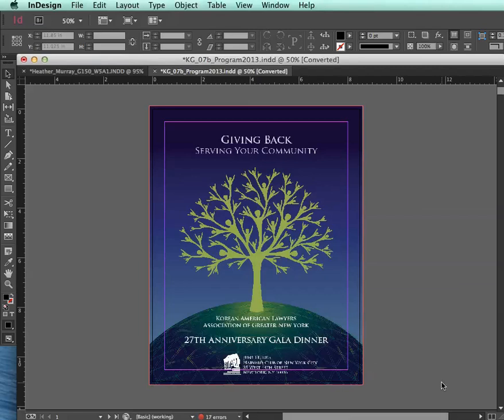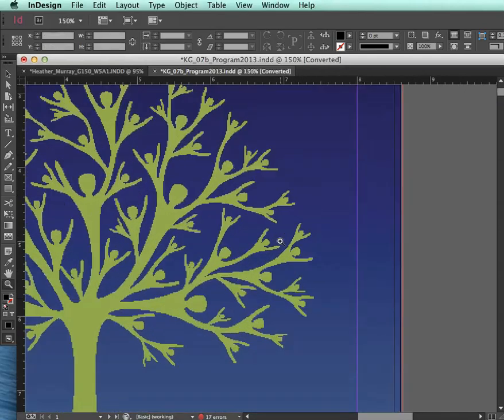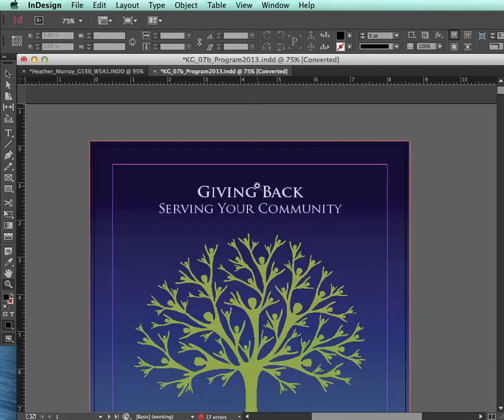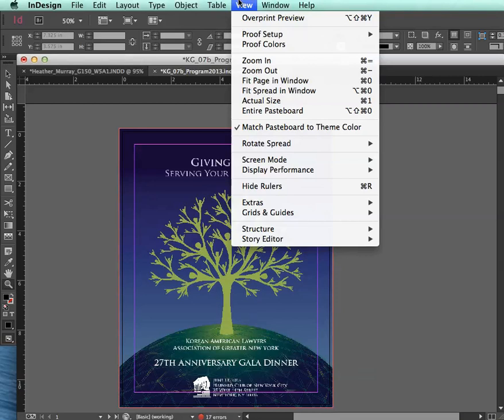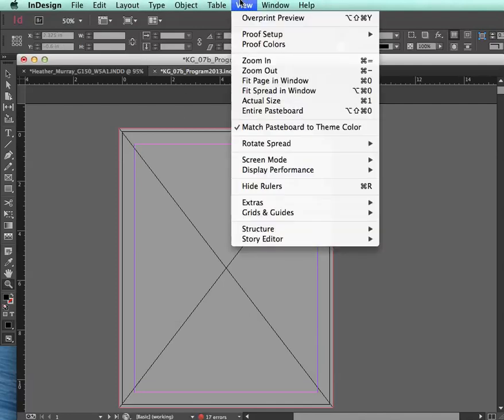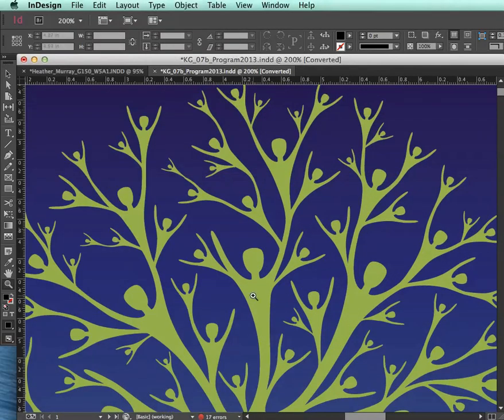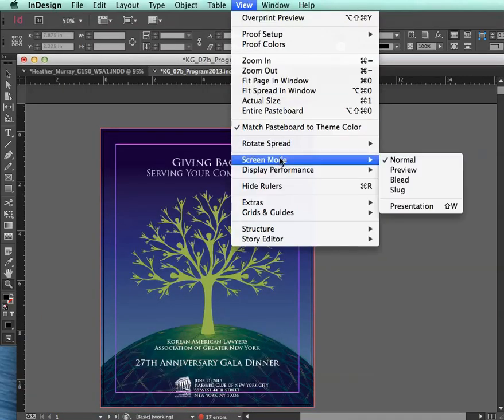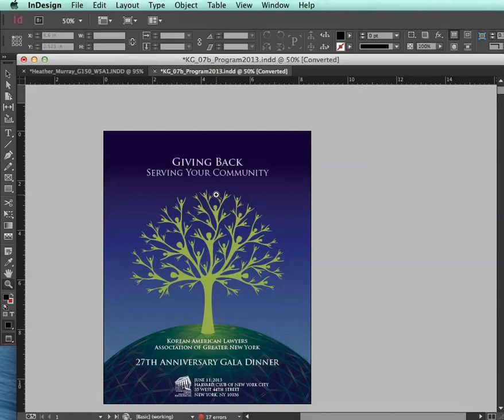How to fix "blurry" images in InDesign using Display Performance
This video also shows the Preview function of InDesign.